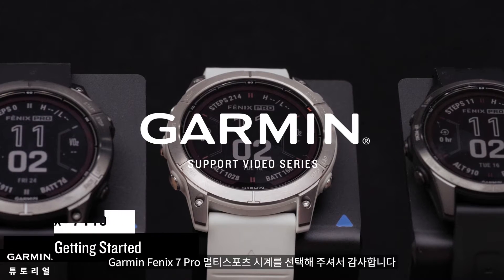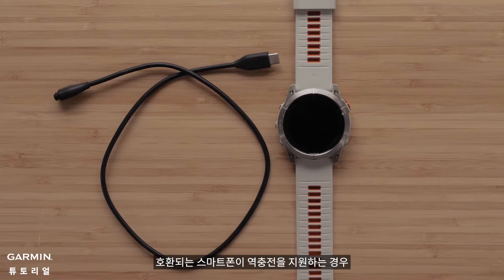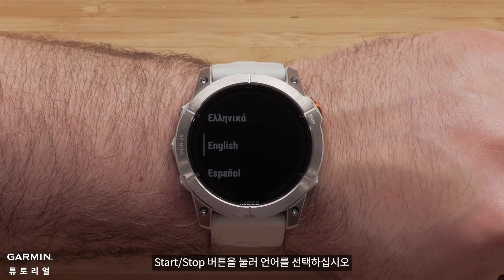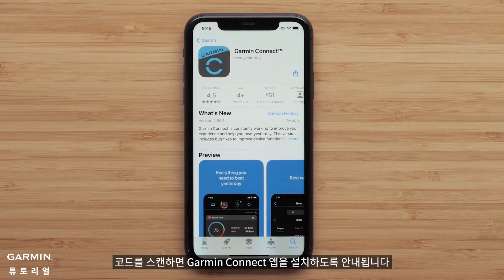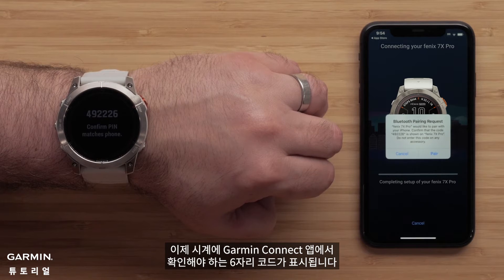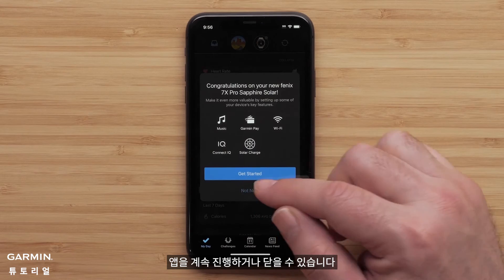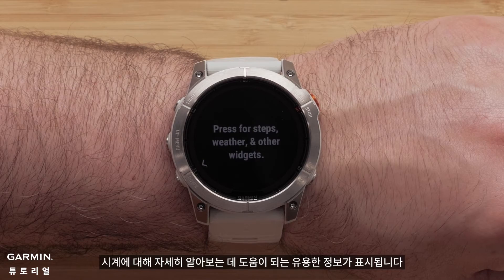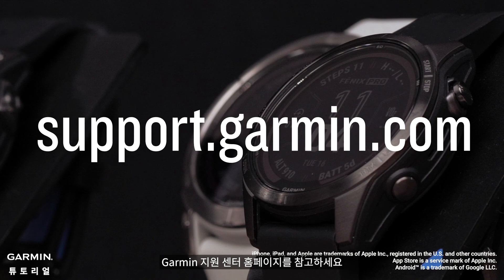[튜토리얼] Fēnix 7 Pro: 시작하기 1부 | 초기 설정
이 비디오에서는 시계를 핸그폰과 페어링하는 과정을 단계별로 안내해드립니다. 더 자세한 정보는 Garmin 지원 센터 홈페이지를 참고하세요

▶타임스탬프:
0:00 - 소개
0:80 - 준비
0:33 - 언어 선택
0:52 - QR 코드 스캔
1:09 - Garmin Connect 앱 다운로드
1:35 - 시계와 휴대폰 페어링
2:15 - 팁(터치스크린)
2:43 - 아웃트로